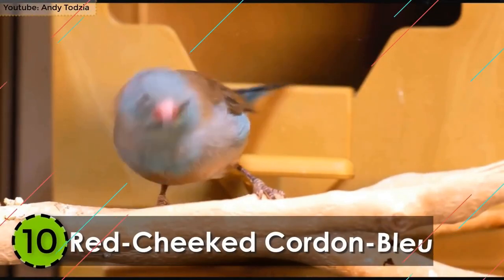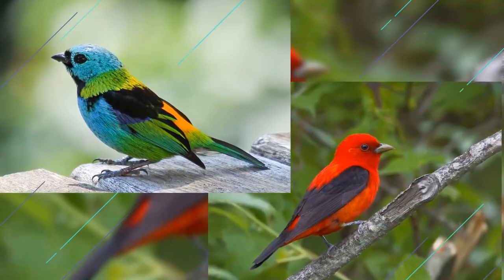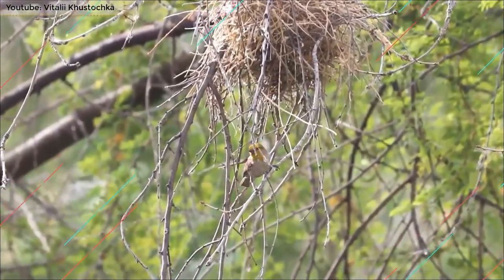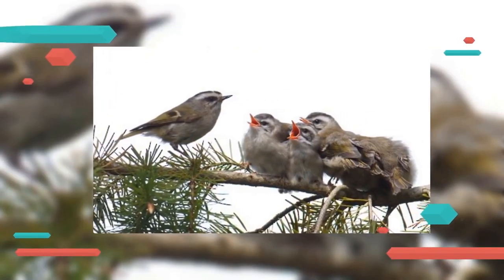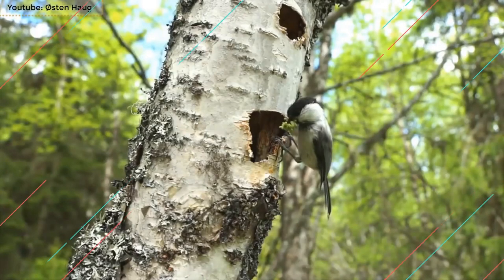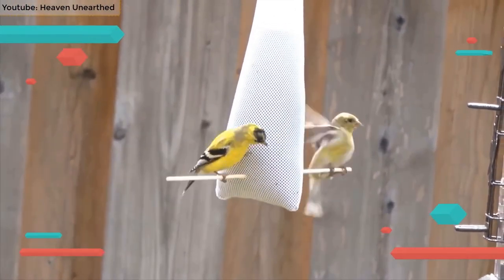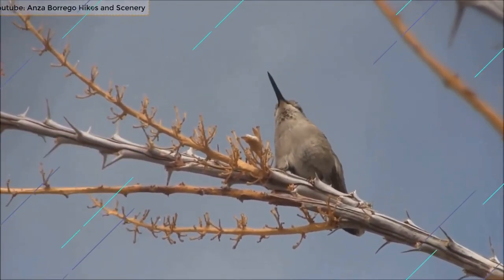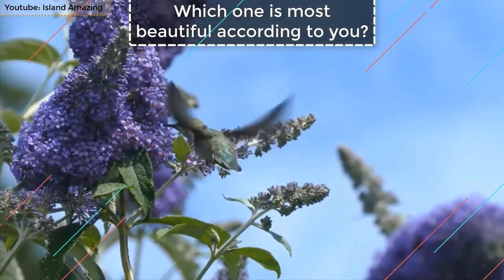10 Smallest Adventurous Birds in the World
Here is a list of 1o Smallest beautiful Birds in the World